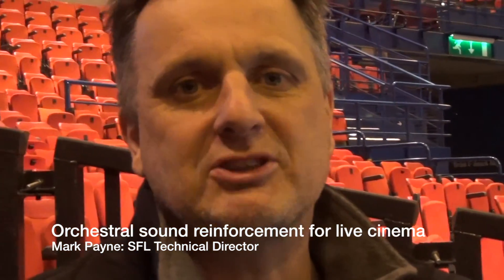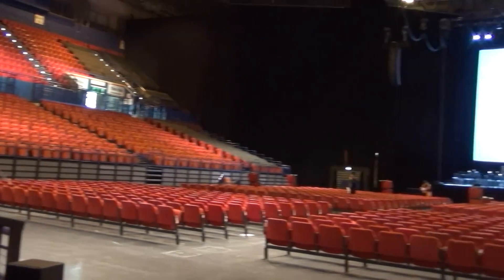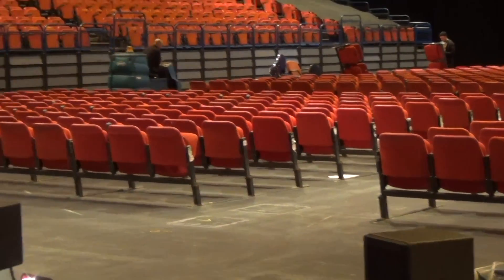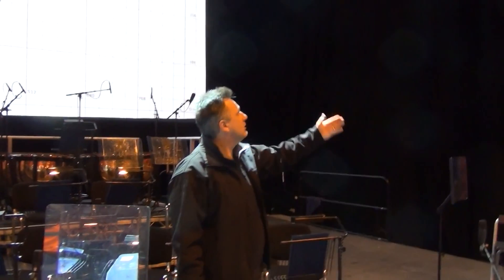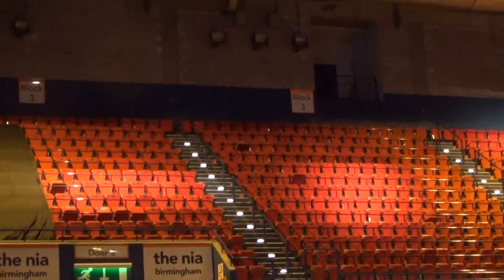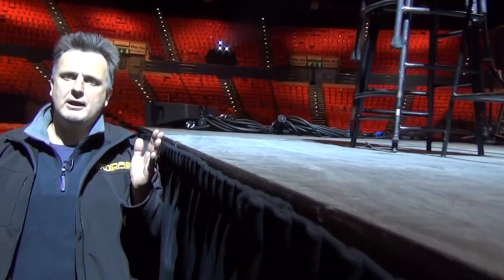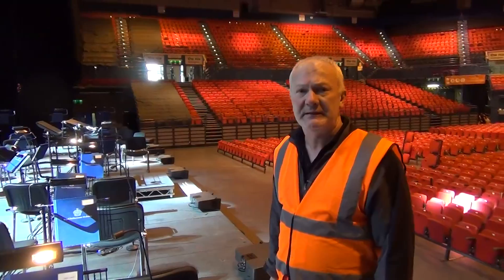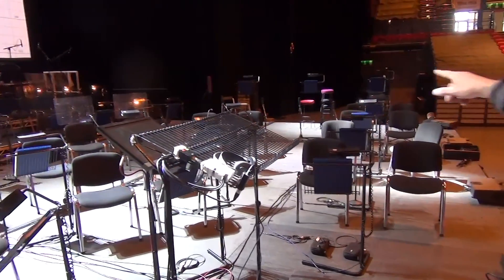Fantasia Sound Design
Mark Payne discusses the particular design challenges for orchestral sound reinforcement in large venues producing live cenematic events.